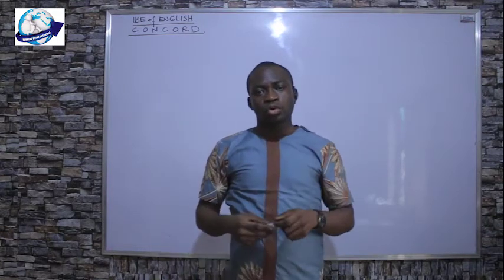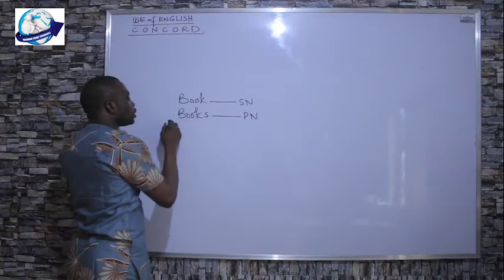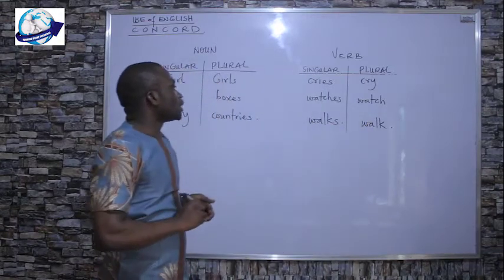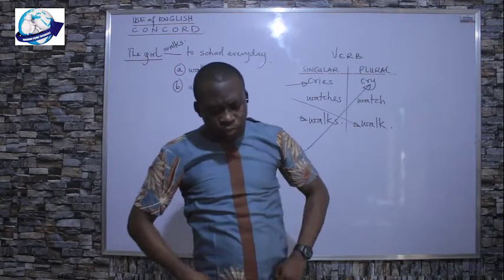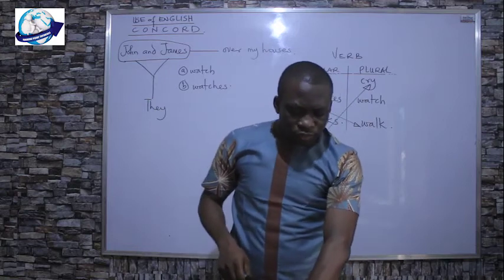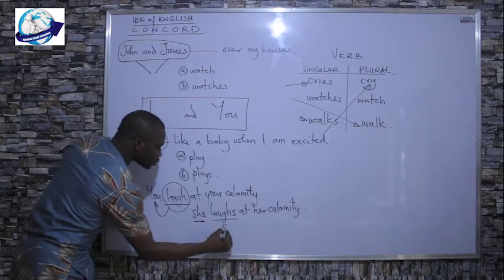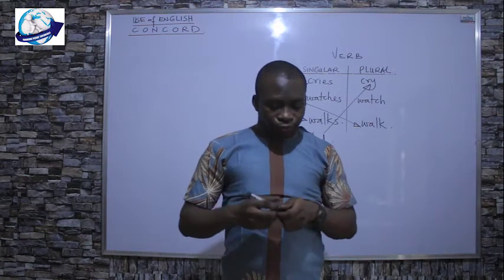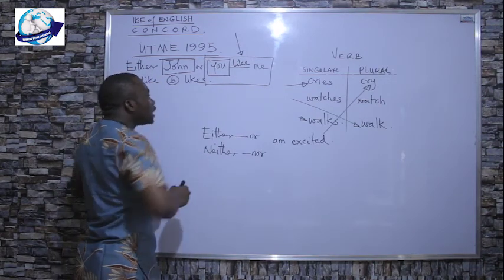CONCORD 1(Use of English)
Concord 1